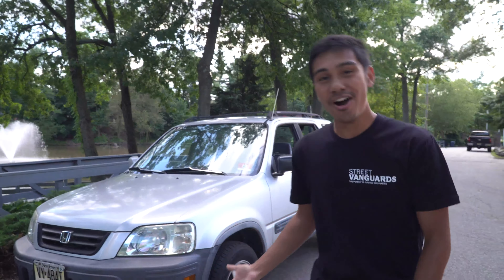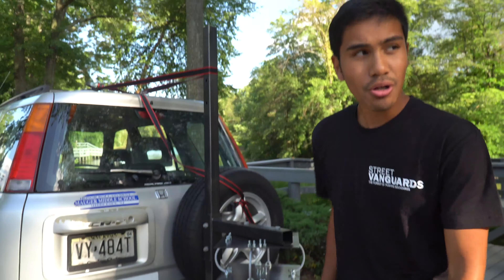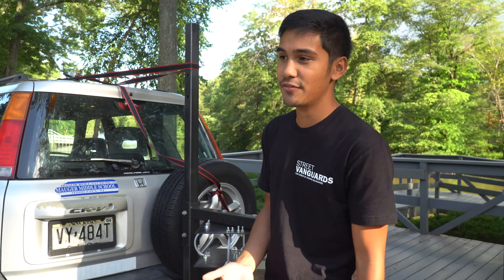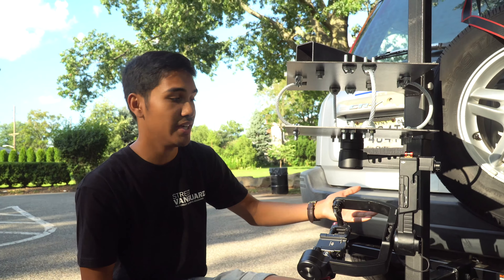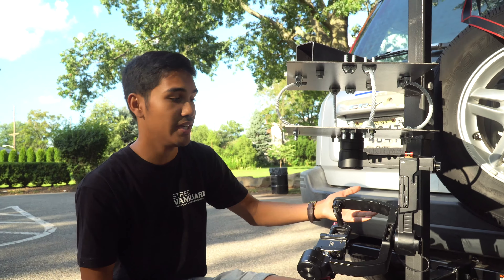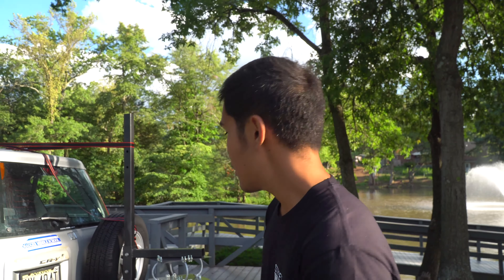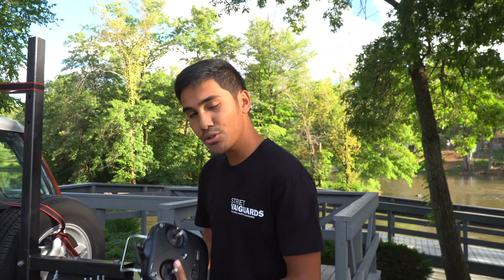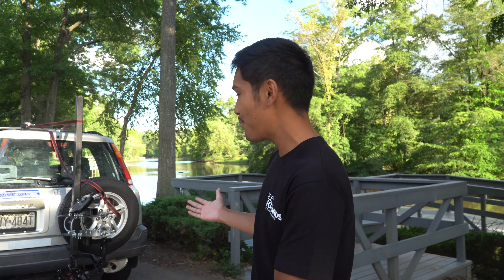Revealing my NEW Car?!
DL finally has their own car, but it's definitely not what you think.

I know I'm not the first one in the film world to own their own camera chase car, but honestly it has been such a good investment. I've lucked out of hanging outside Johnny's car for these past few years and even out the trunk of Adrian's old Impala. All it costed me was some minor trauma and head concussions but we good. But for real though, I'm lucky to have never been spoken by an officer before and I plan on keeping it that way.

Utilizing this rig will genuinely make things safer and easier to shoot, and I'm happy this whole DIY project turned out as successful as it can be. I really had no clue what I was doing, but I'm glad spending time to do some research was worth it.

Just want to say thanks to the DL Team cause they had to deal with me for some late nights to make this. Thanks to Paulyne for believing that things will work out and encouraging me to keep going for it. Thanks to Adrian for doing all the drillings and measurements after Johnny, Vivek and I fooooooked some shits up, and to Jeff for helping me bring the CRV back into decent condition after it spent a solid year and a half in my backyard. It means a lot having these guys trying their best to make this whole thing work.

Make sure you follow them!